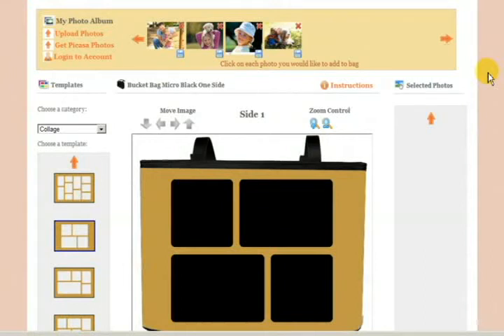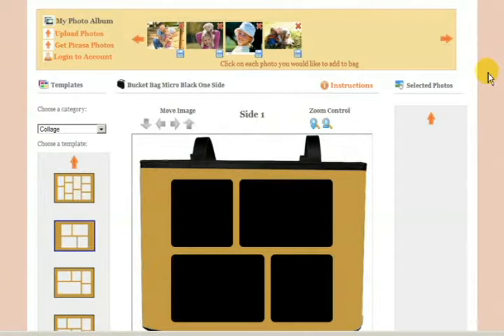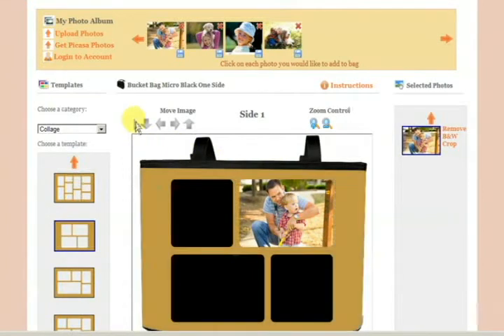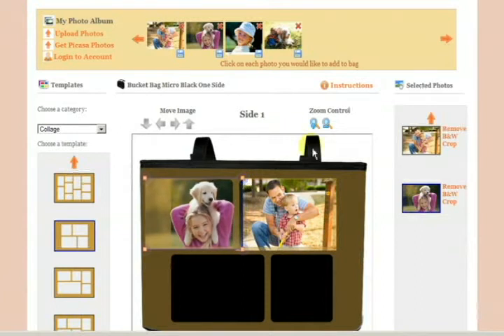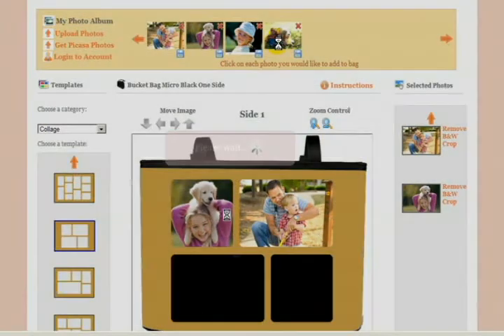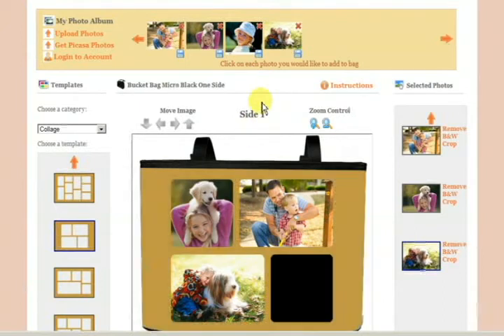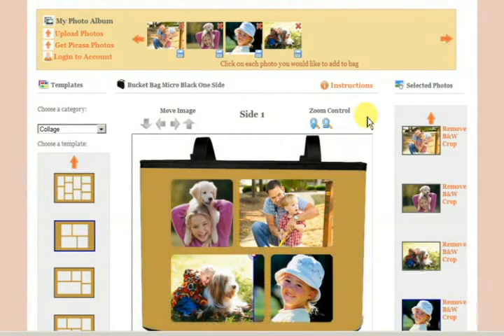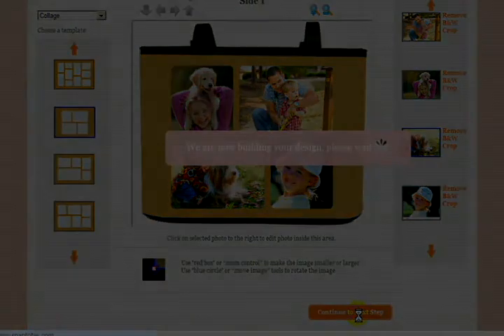How To Crop Images for Our Collage Tool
Learn how to crop images and make one of our free collages.